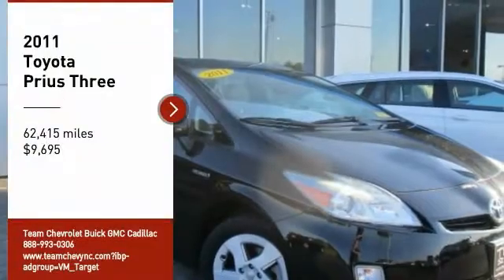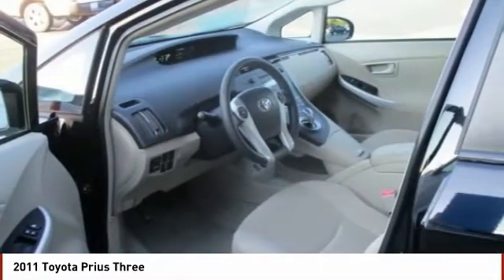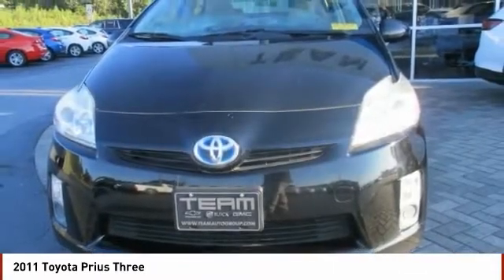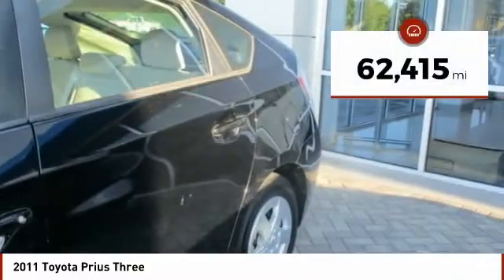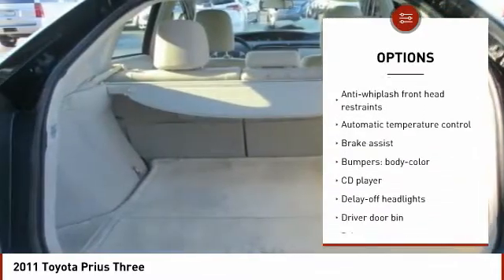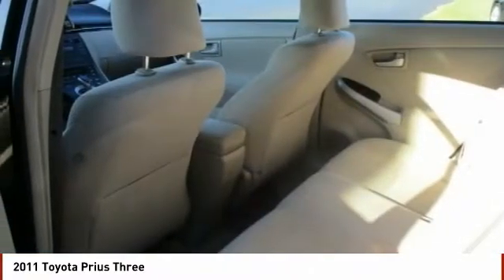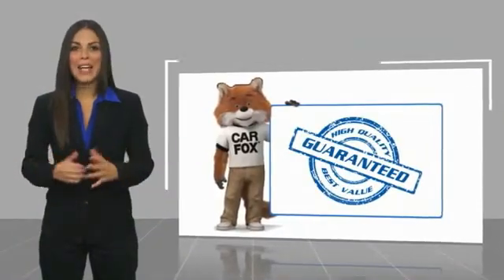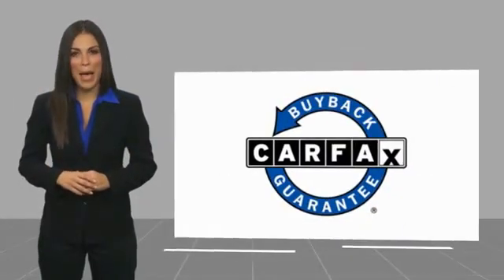2011 Toyota Prius 2011 Toyota Prius Three FOR SALE in Salisbury, NC P6096A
Stop in today for a test drive of this U 2011 Toyota Prius

404 Jake Alexander Blvd South

First Oil Change Free, FREE Car-Washes for Life.